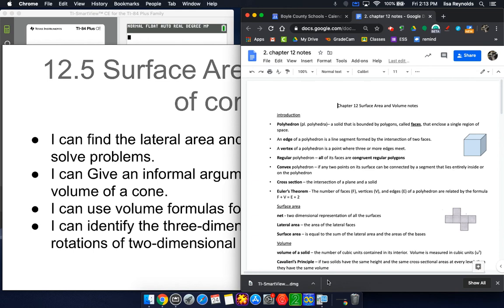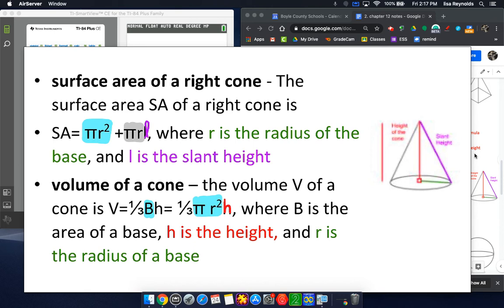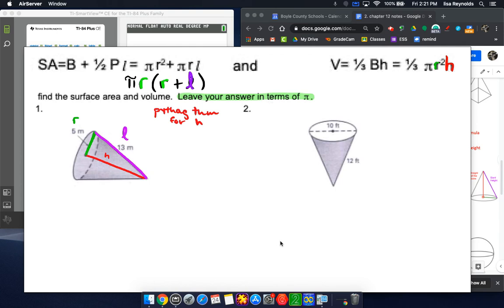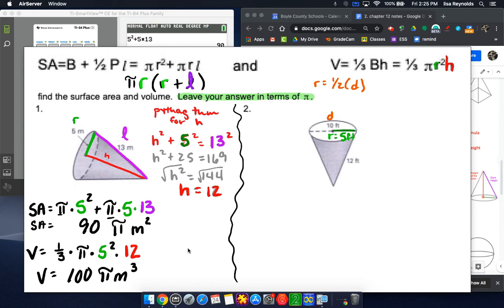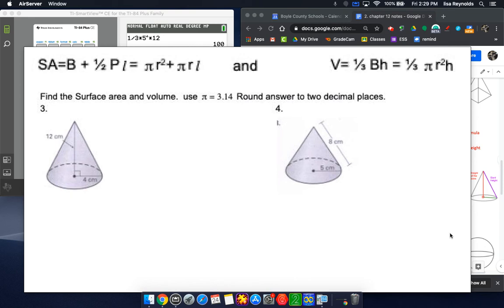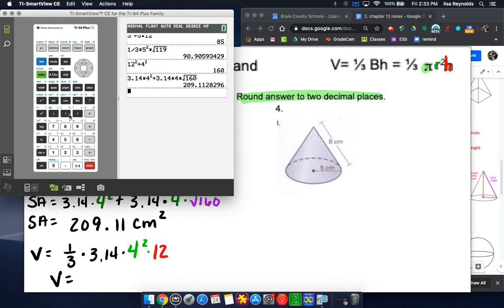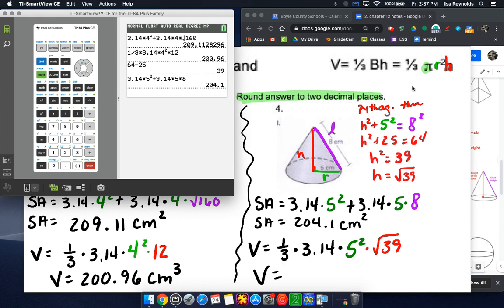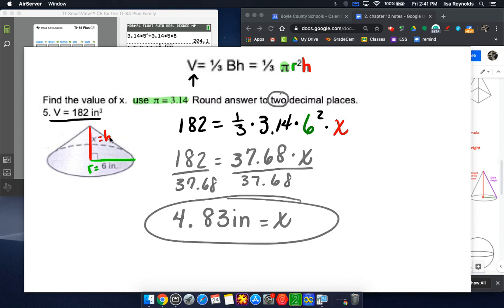12.5 notes and examples